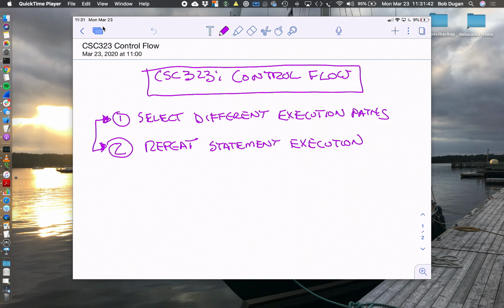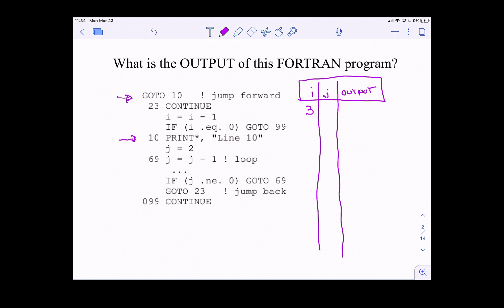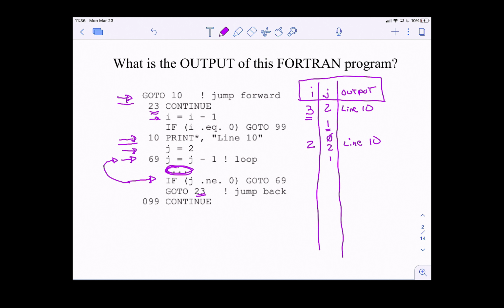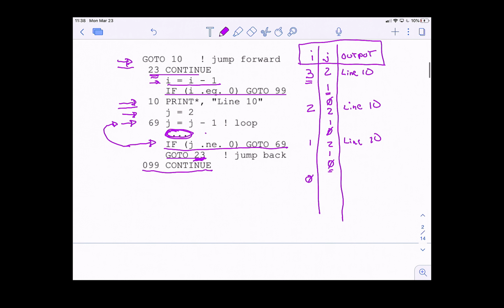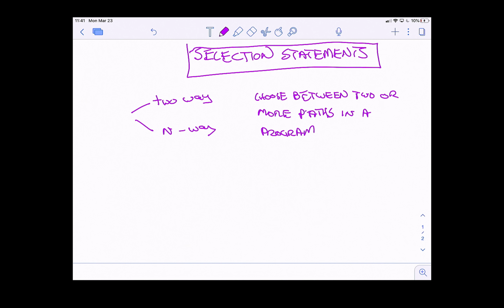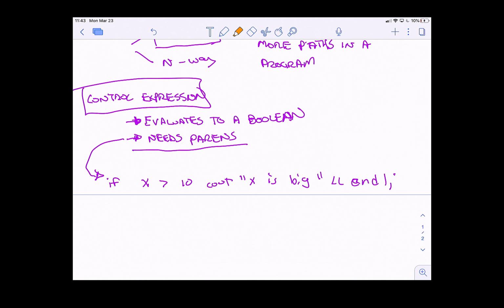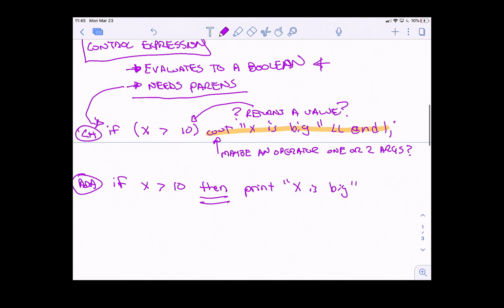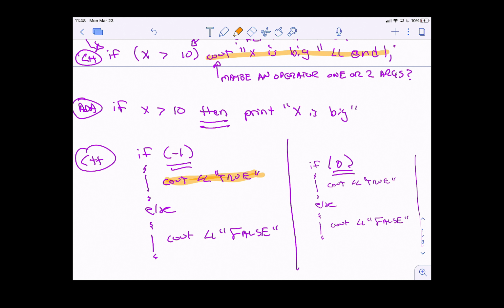CSC323 Control Flow Controlling Expression